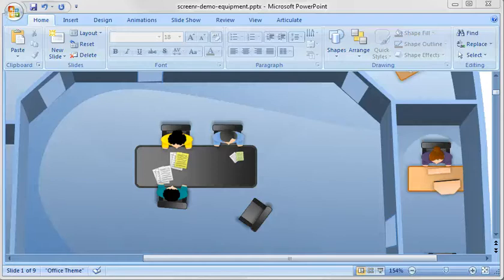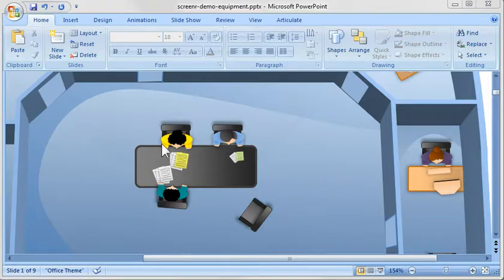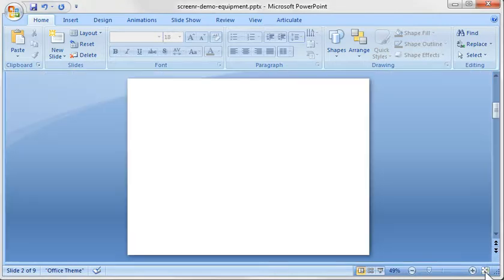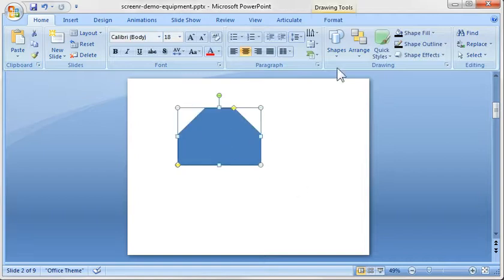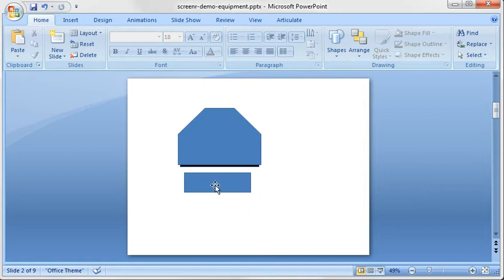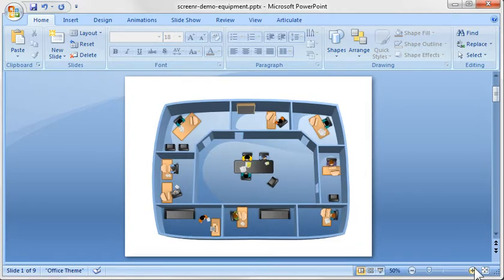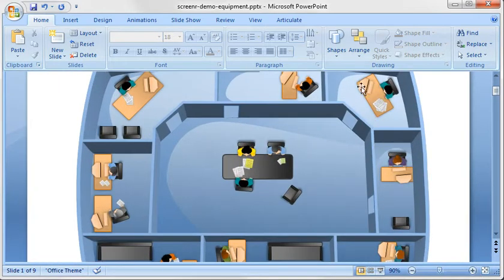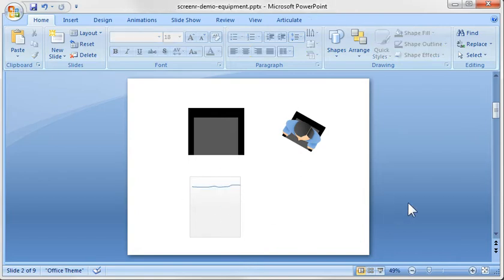Part 5: How to Create 3D Overhead Office Equipment in PowerPoint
In this tutorial we're going to build the 3D office equipment that goes into the overhead office we built in PowerPoint